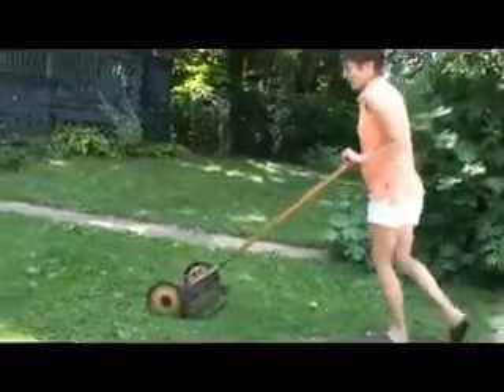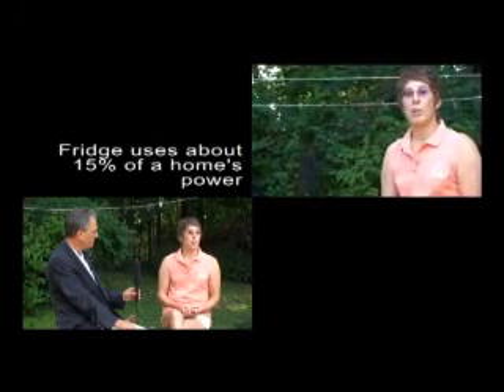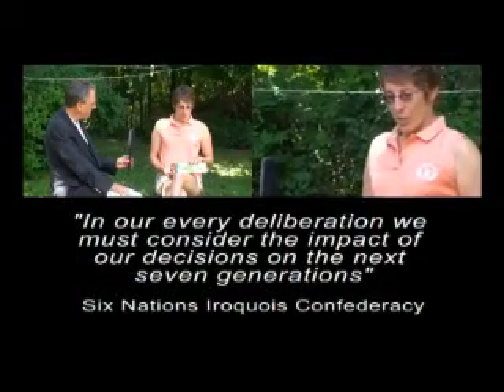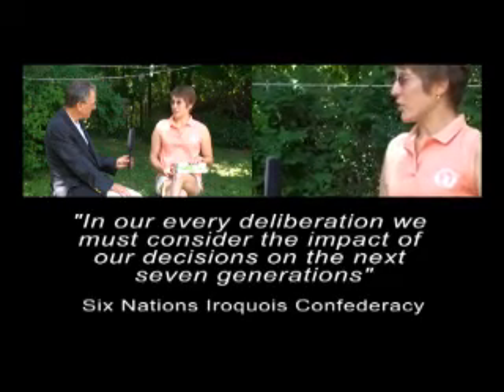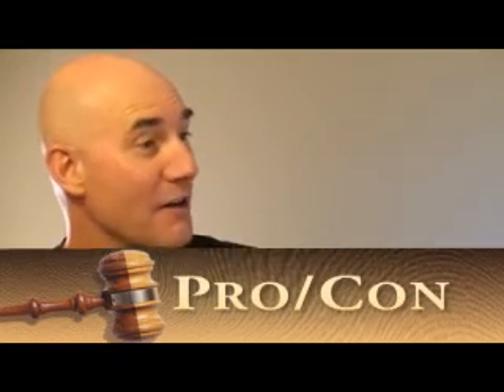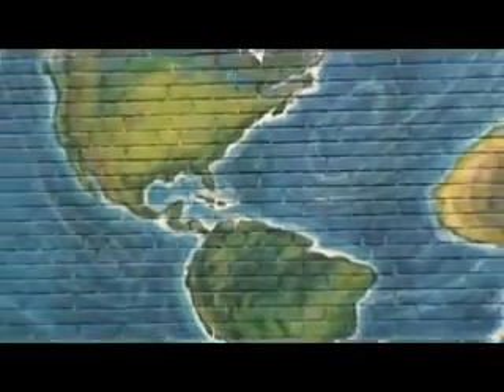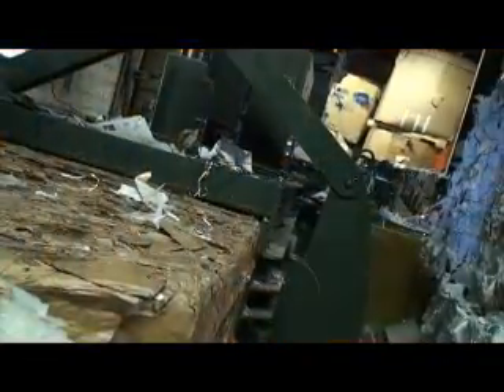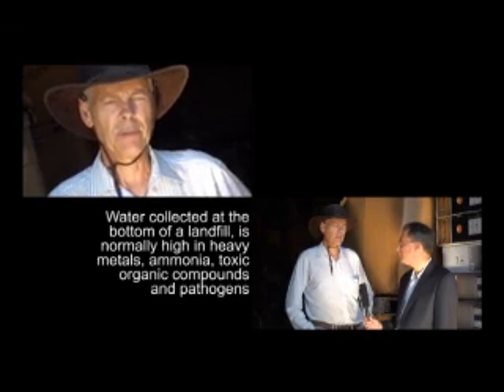Sustainable Life TV Show #2, Part 2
Jennifer Hillman discusses ways to make and older home more sustainable. Hosted by Barry Benjamin, Produced by David Kettlewell, Directed by Todd V., edited and director of photography Blue Green.